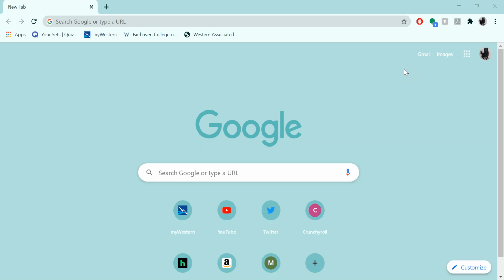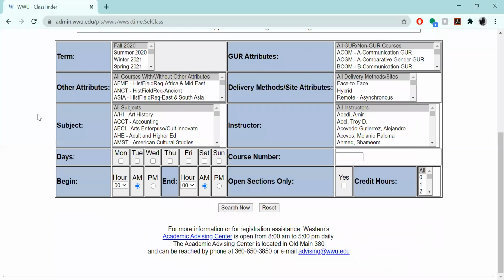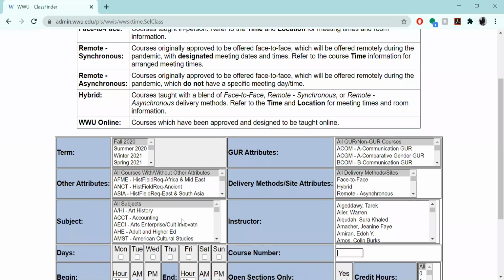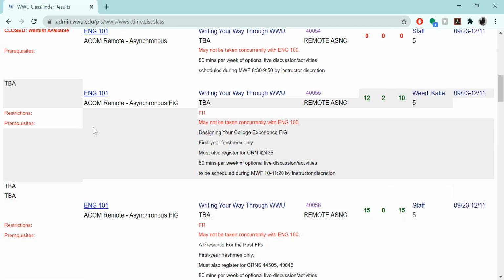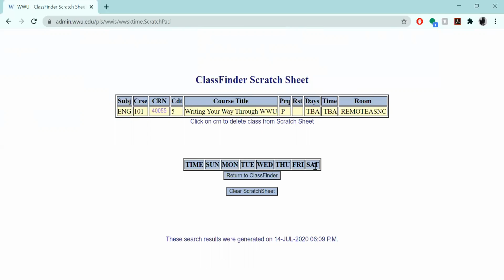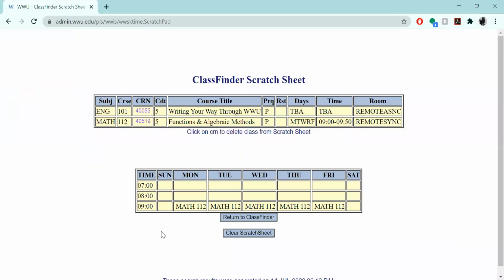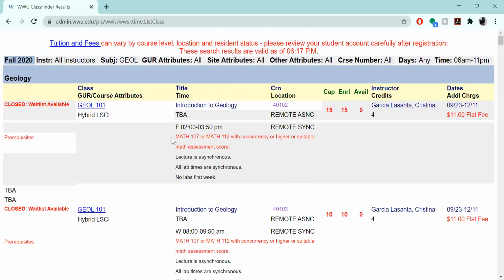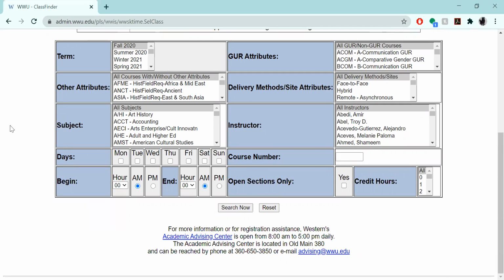What to do before entering your Freshman year: WWU Classfinder Tutorial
Cynthia walks you through using classfinder, using WWU as an example. If you haven't listened to Podcast 2 (found we recommend you do so in addition to watching the Rate My Professor and the GUR tutorials.